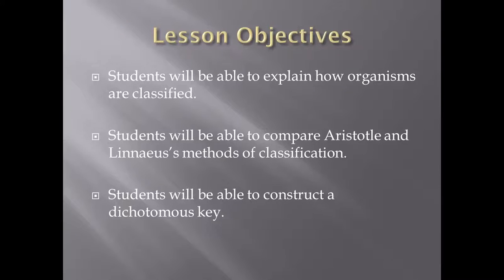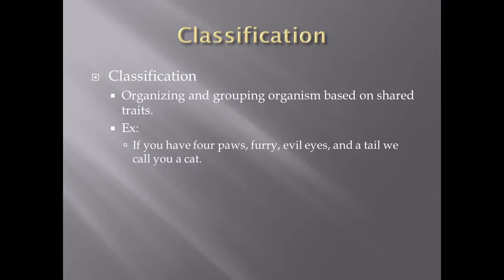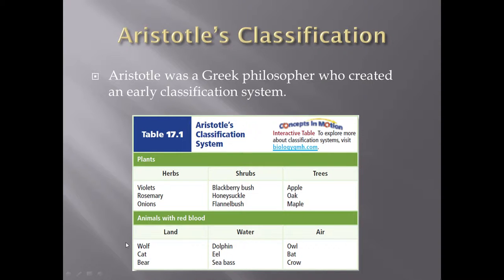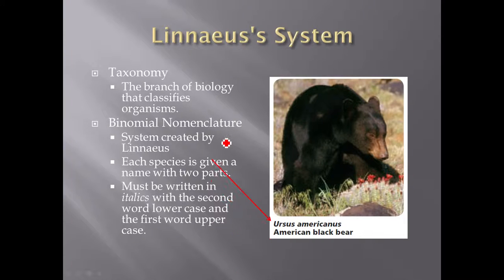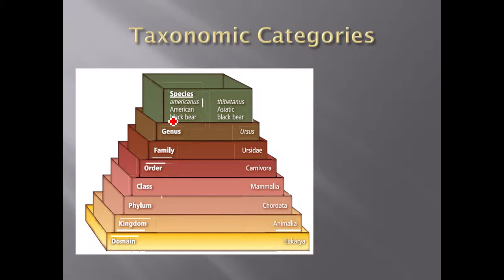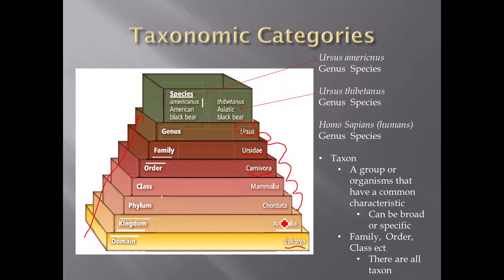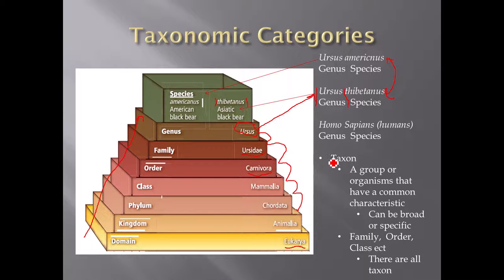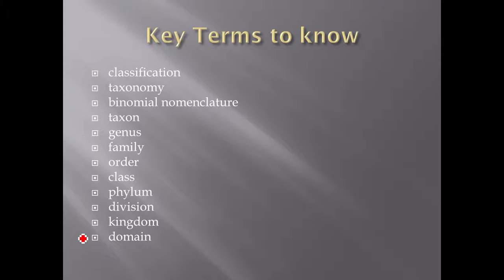Classification Lesson 1